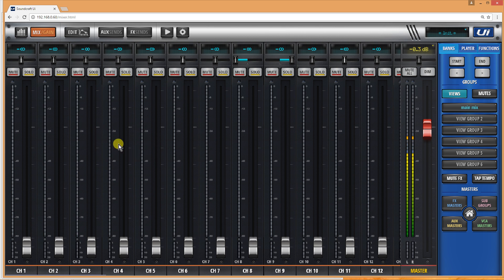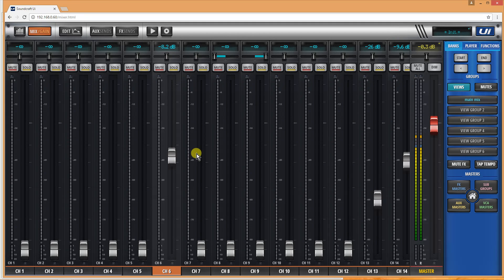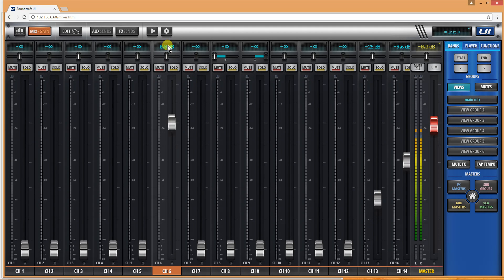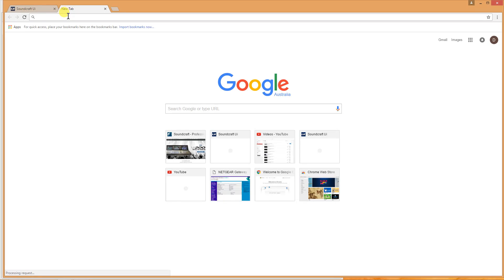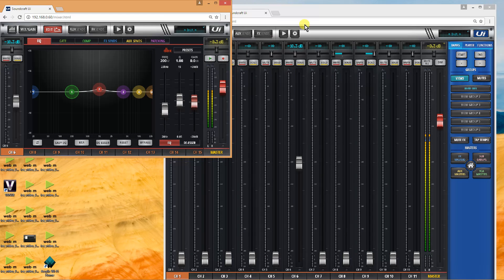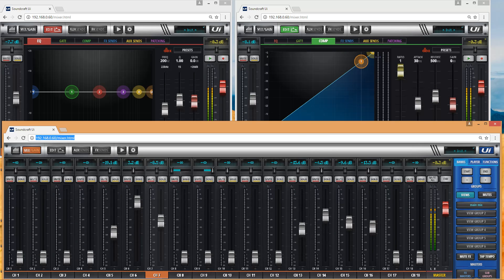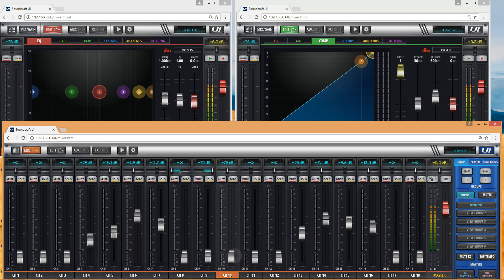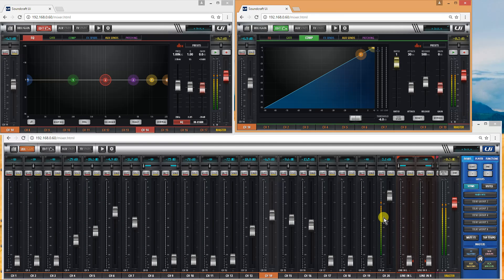Soundcraft Ui24R Shortcuts and multiple browsers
Quick navigation and creating custom views with multiple browsers